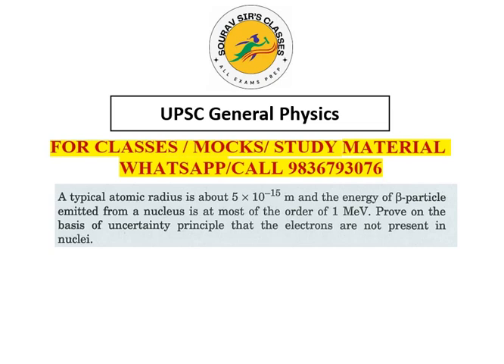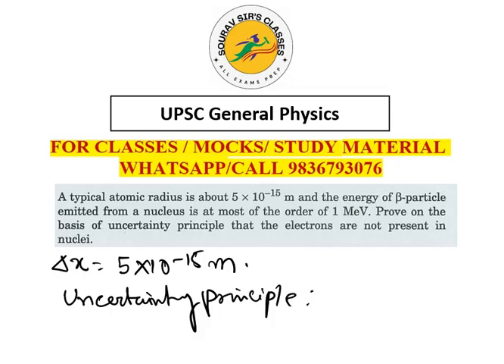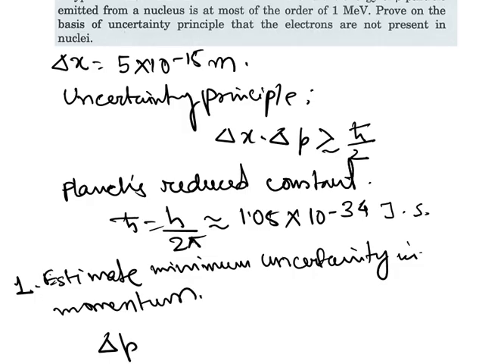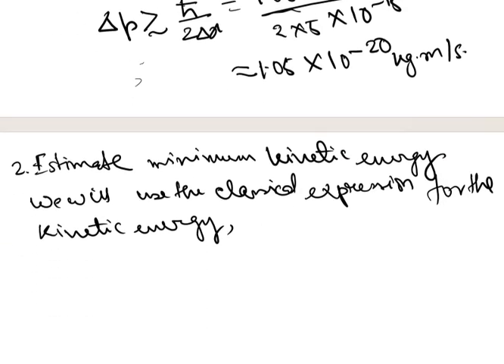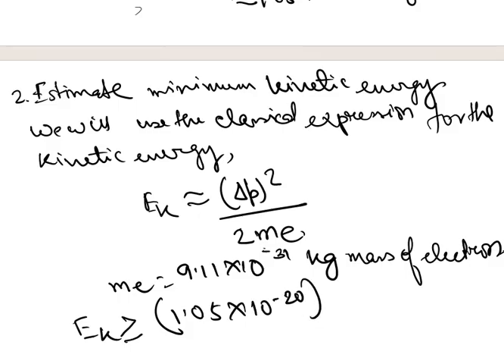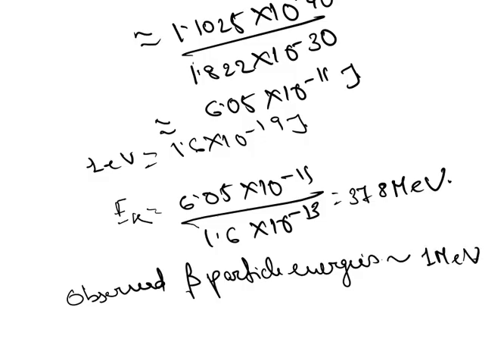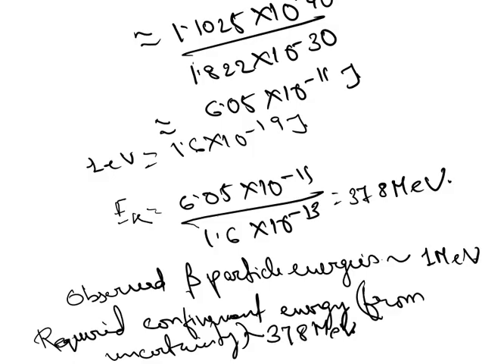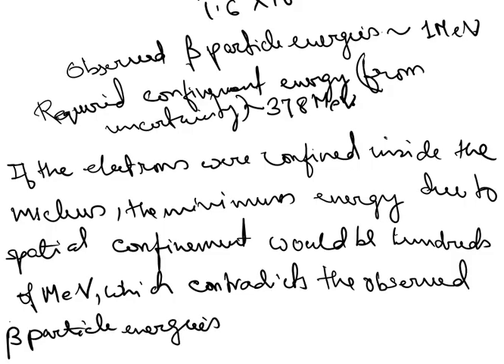Quantum Physics for UPSC Physics Optional | General Physics Solved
Welcome to Dr. Sourav Sir’s Classes — the ultimate guide to mastering the UPSC Physics Optional syllabus with clarity, confidence, and scoring precision! In this detailed session, we cover Quantum Physics — a cornerstone of the General Physics section of the UPSC Physics Optional Paper I.

This topic is not just frequently asked in the UPSC Mains, but also a high-scoring goldmine if presented well. Whether you’re appearing in 2025 or beyond, you’ll find this session packed with powerful insights and fully solved examples that you can directly apply in your exam answers.

📘 What’s Included in This Video:
✅ In-depth explanation of a standard UPSC Physics Optional question from Quantum Mechanics
✅ Step-by-step mathematical derivation and solution presentation
✅ Clear logic behind each formula, concept, and physical interpretation
✅ Smart tips on diagram placement and time-saving during answer writing
✅ Visual breakdown of key ideas like potential wells, eigenvalues, and wavefunctions
✅ Answer structure based on UPSC answer sheet standards

🔬 Topics Covered in Quantum Physics – Solved Format:
🔸 Heisenberg’s Uncertainty Principle
🔸 Schrödinger’s Wave Equation (TISE and TDSE)
🔸 Particle in a 1D Box – Boundary Conditions
🔸 Operators, Observables, and Commutators
🔸 Wavefunction Normalization and Probability Density
🔸 Energy Quantization
🔸 Quantum Tunneling with Barrier Penetration

🧠 Why You Can’t Ignore This Topic:
Quantum Mechanics questions are consistently asked in UPSC every year. They're conceptual, derivation-based, and offer high accuracy for students with strong fundamentals. If done correctly, these questions are your ticket to a top rank in UPSC Mains Physics Optional.

🎯 This Video is Best For:
✔️ UPSC CSE aspirants with Physics Optional
✔️ IFoS candidates targeting Physics
✔️ Physics graduates & postgraduates brushing up for UPSC
✔️ CSIR-NET and GATE aspirants
✔️ Any serious student looking to master Quantum Mechanics in a descriptive manner

🧑‍🏫 Why Dr. Sourav Sir’s Classes?
At our institute, we believe UPSC success is not just about knowledge but how you write and represent that knowledge. That’s why we provide:
🔹 Handwritten answer model PDFs
🔹 Weekly mock papers and personal feedback
🔹 Diagram-rich lessons to suit UPSC standards
🔹 Fully solved previous year papers (last 20 years)
🔹 Time management guidance for long Physics Optional papers

📚 Mode: Online and Offline – both available

📩 Want the entire set of solved Quantum Physics problems for UPSC Physics Optional? Just message “Hi UPSC Quantum” to 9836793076 and get your free academic starter pack with notes, diagrams, and handwritten derivations.

Let’s build your UPSC success one concept at a time!